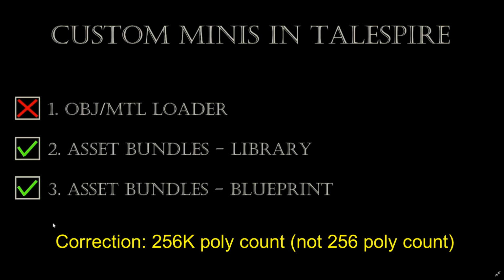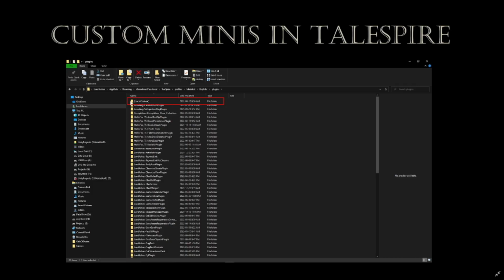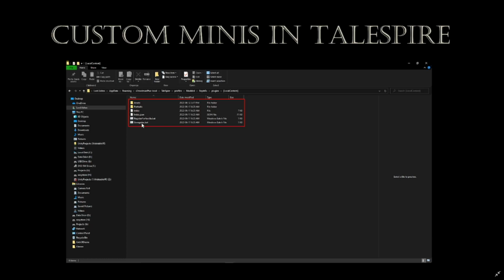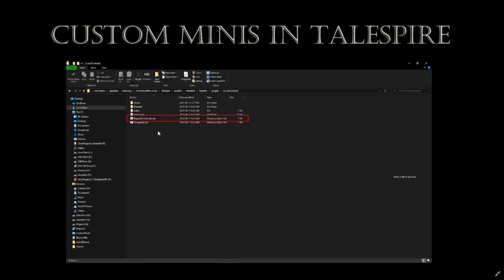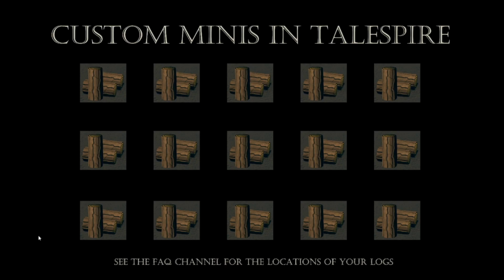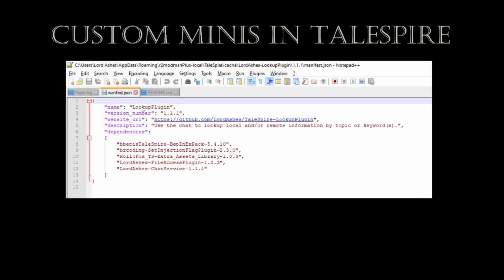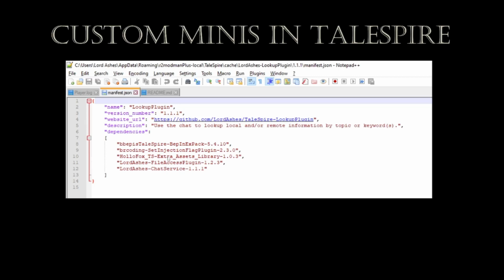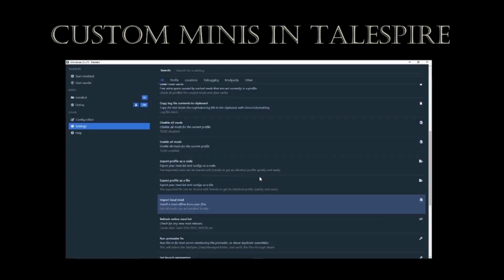Talespire - Custom Minis In Talespire - Part 2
This video discusses how users can add their own custom asset to Talespire. It covers using a local folder to test content and also asset pack creation for local or Thunderstore sharing.